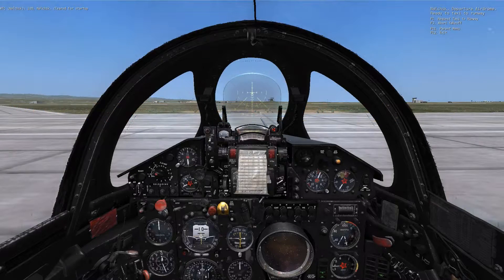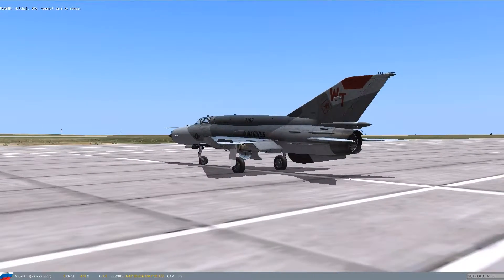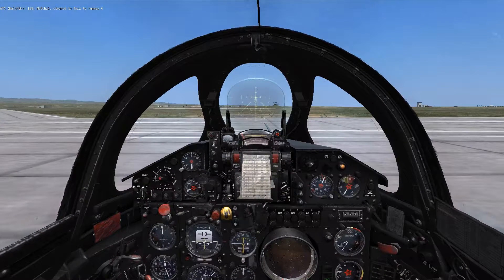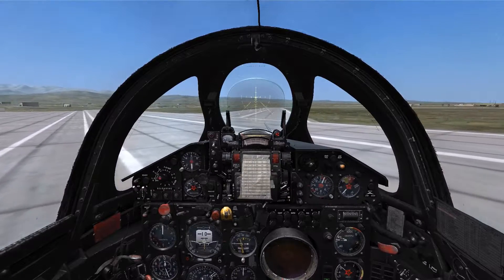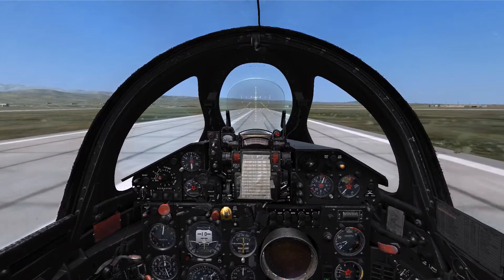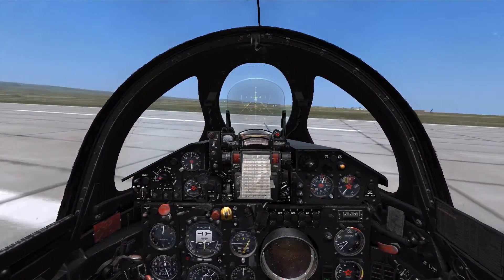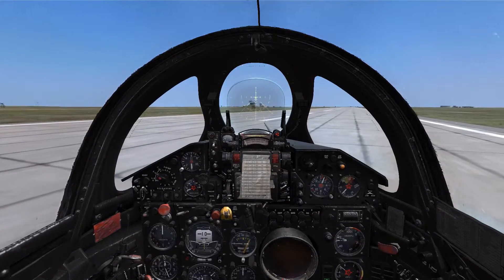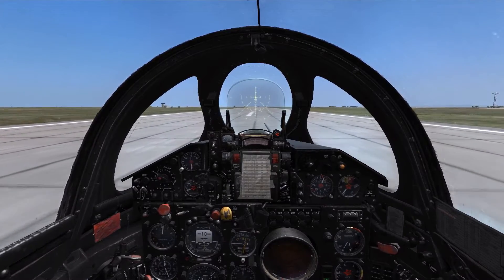DCS:World - MiG 21Bis Taxi Procedure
Today I demonstrate the taxi procedure for the MiG-21Bis found in DCS:World.  When using the wheel brake of the MiG-21 compressed air is used up, this same air is shared across a few other systems including the flaps.  The compressed air is refilled upon rearming/repairing/refueling but it's best to keep any use of the wheel brakes to a minimum and use them only as required.